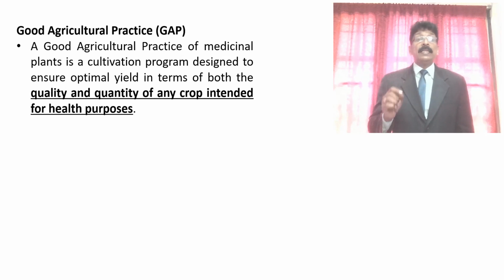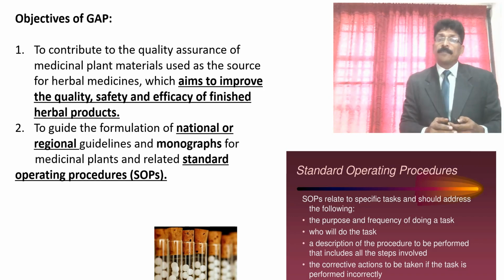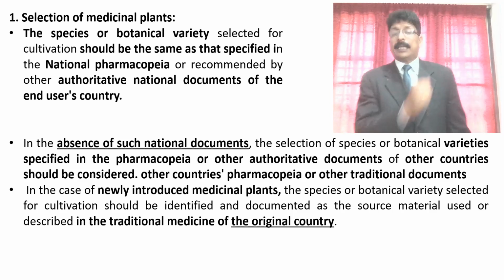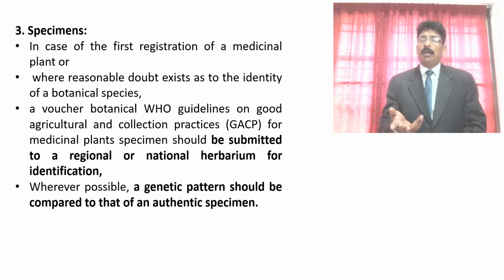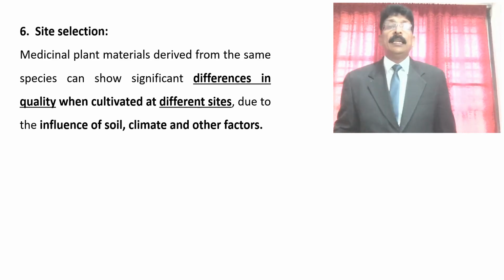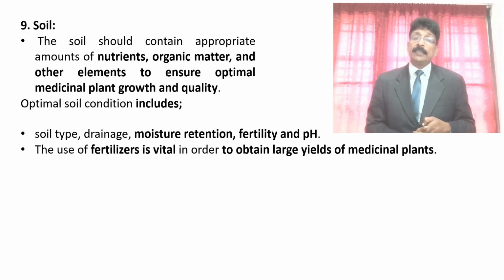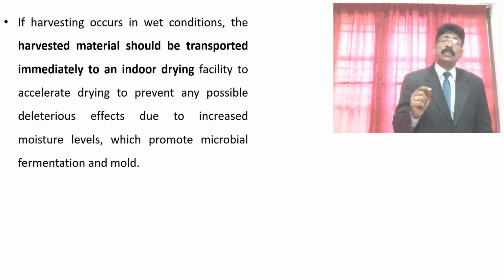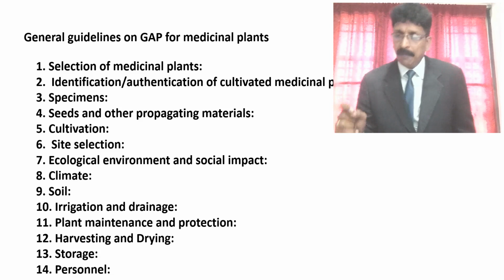Good Agricultural Practice GAP for QCSH 8th Semester B Pharm students KUHS